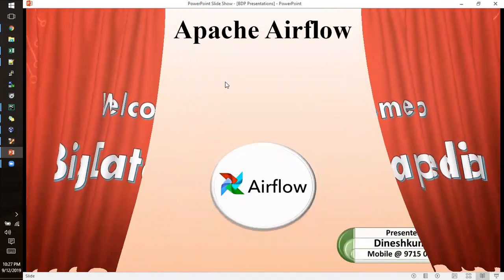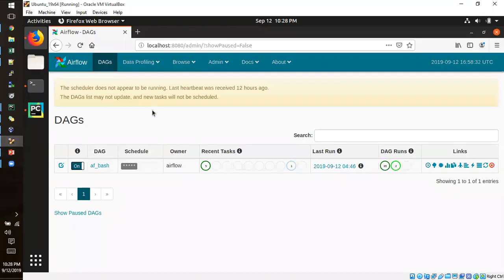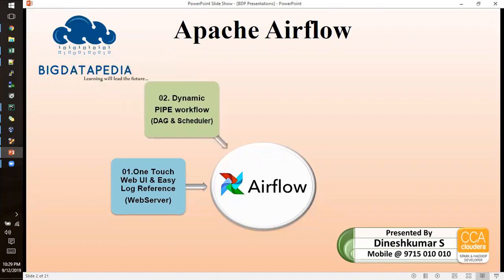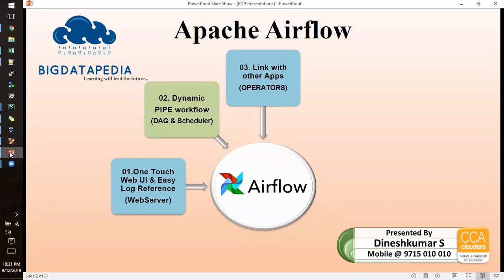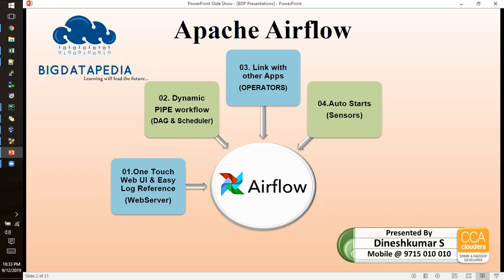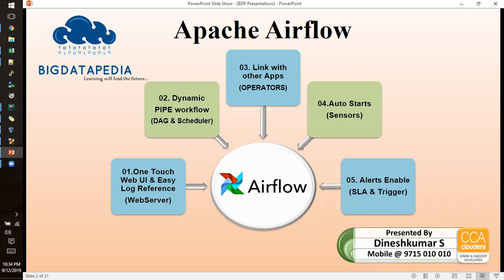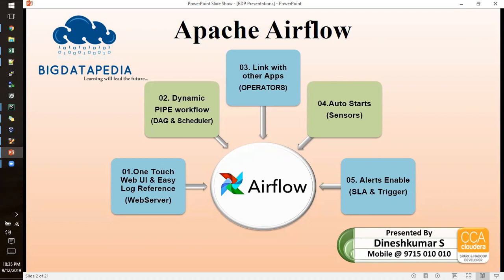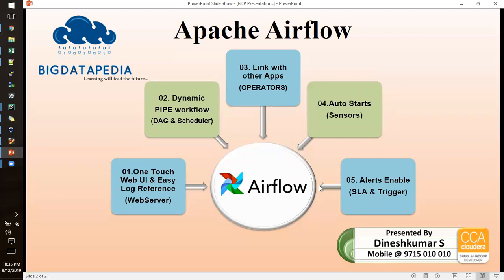Apache Airflow - Tamil (2019)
This session will explain about how we can schedule our task with automation. This new apache airflow tool is recently promoted to top level project in apache team from this year. This channel is specially created and dedicated for the bigdata hadoop and it's ecosystem like spark ( pyspark and scala spark ) , hive , sqoop , hbase , kafka , flume , nifi , airflow with complete hands on traning in tamil language and focusing data science and Machine Learning technology in tamil and english hands on training. We also conducting trainings for bigdata certification in tamil and english like cloudera CCA175 and hortonworks also we cover up with bigdata and data science projects with real time stream processing and batch processing analytics with complete tamil and english support who want to learn from basics to advanced concepts. English classes also will cover in separate batch.

For Bigdata, Cloudera Certification and Datascience Training in Tamil or English
contact (online and class room)
Dineshkumar S (Cloudera Certified)

*1. Spark interview Questions with Answers*

*2. Bigdata Interview Questions with Answers*

*3.Hive Interview Questions with Answers*

*4.SQOOP Interview Questions with Answers*

Thanks
Bigdatapedia